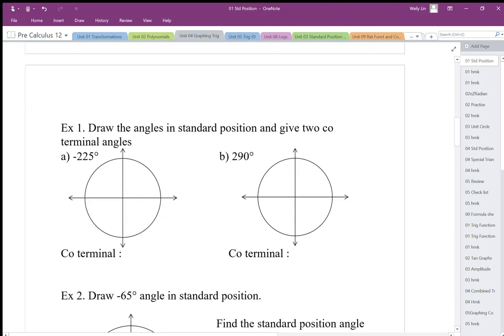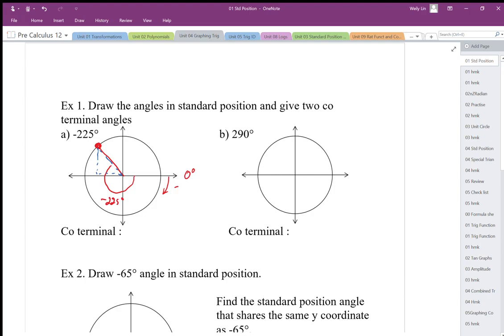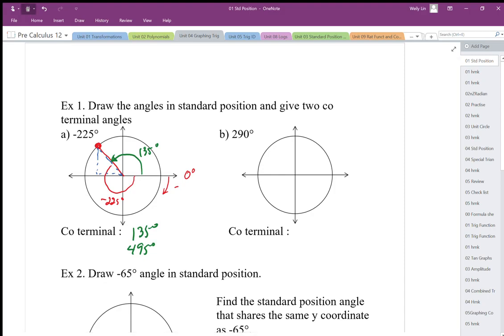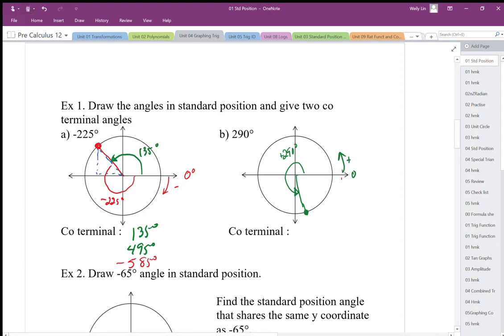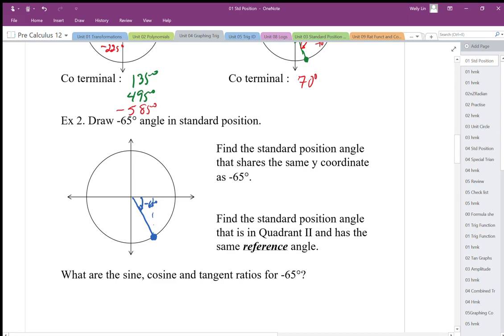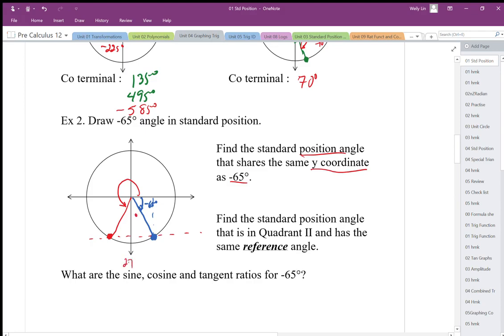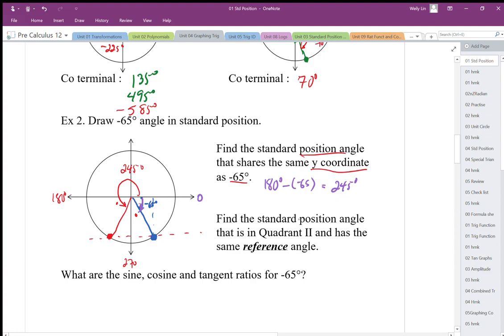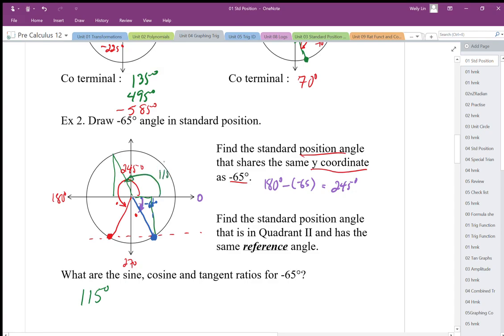01 Standard Position Trigonometry Part2